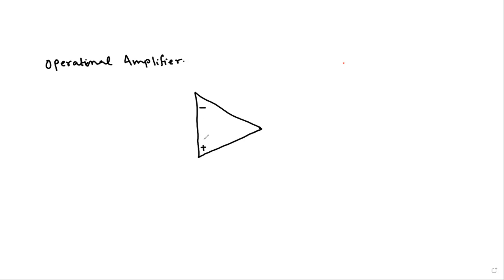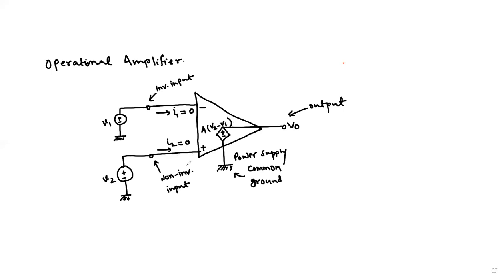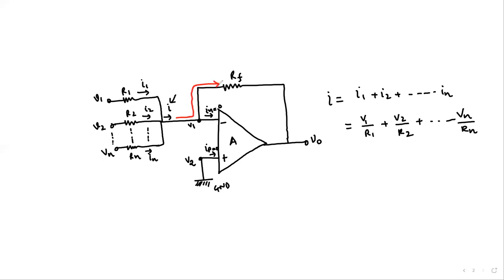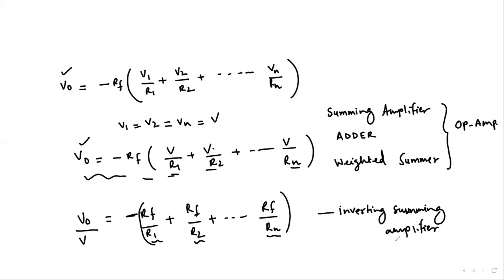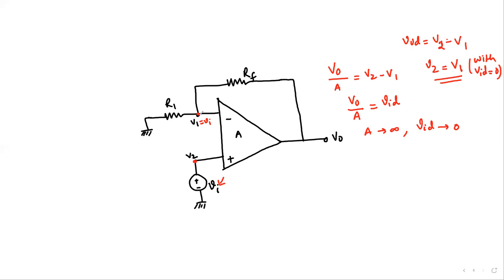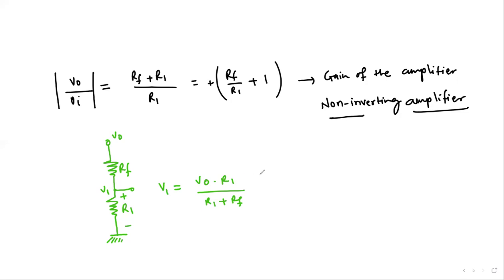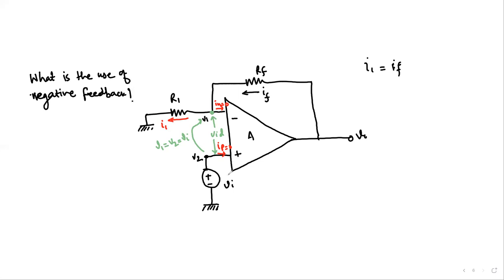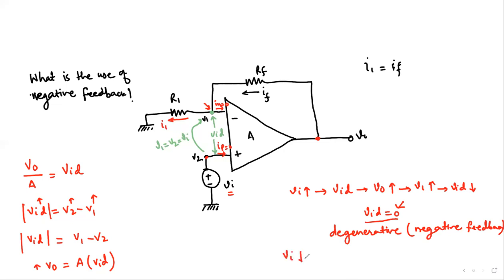Operational amplifier | noninverting | weighted summing amplifier | negative feedback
Learn how ideal opamp properties such as infinite input resistance and infinite open-loop gain can be used to simplify and derive the gain expressions of a feedback noninverting operational amplifier
A summing amplifier or simply adder circuit using opamp is also explained.

Operational amplifier, noninverting opamp, summing operational amplifier, negative feedback in opamp

voltage and current feedback circuit